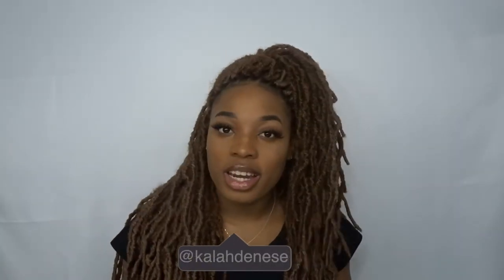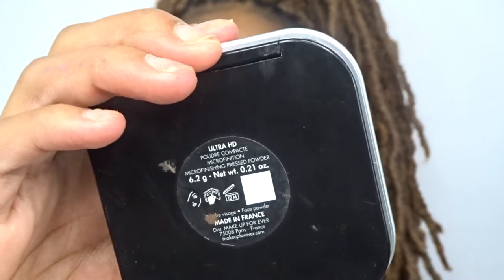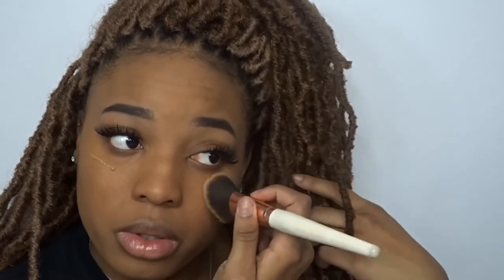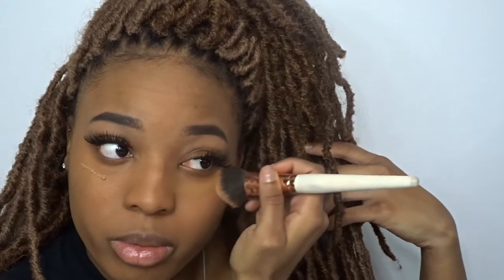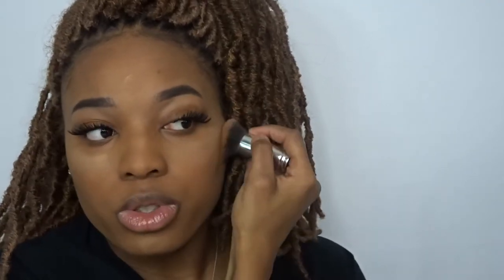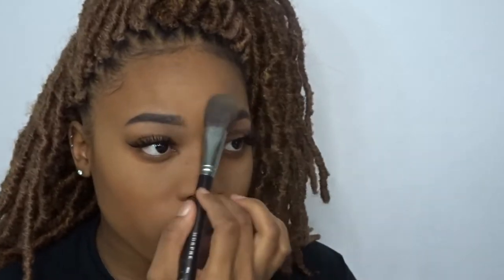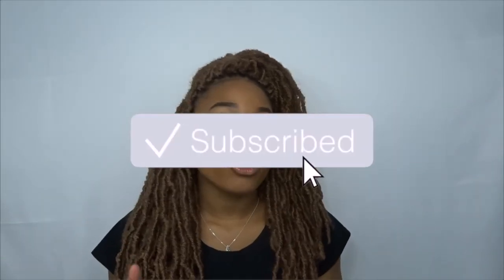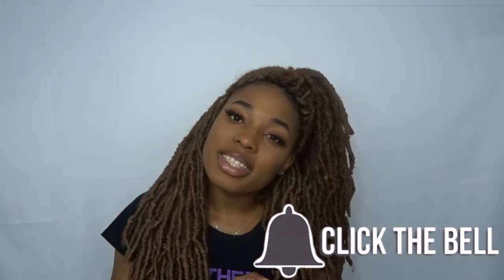CURRENT FOUNDATION ROUTINE || KALAHDENESE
Products are listed on my beauty instagram page!

Age?-19

What kind of camera do you use?- Sony Cybershot DSC-HX80
What do you use to edit your videos?-Final Cut Pro